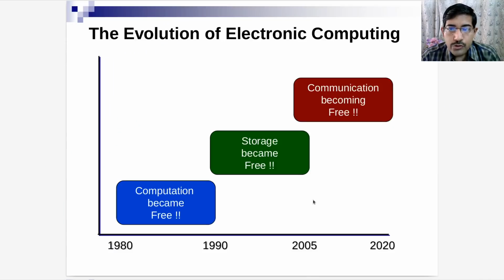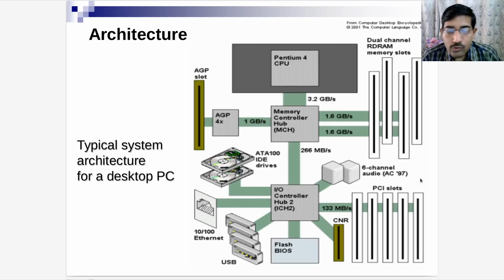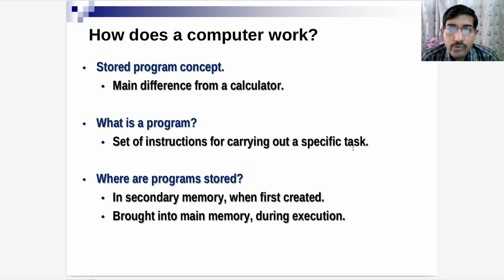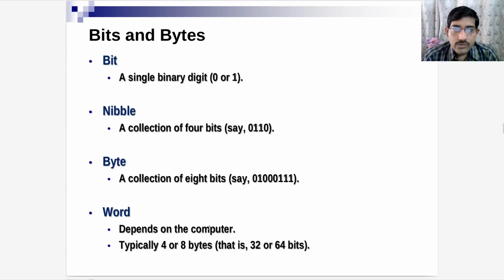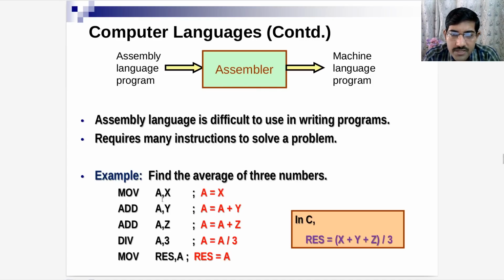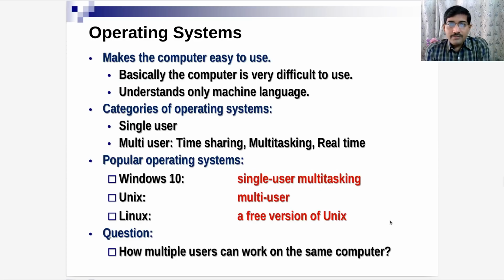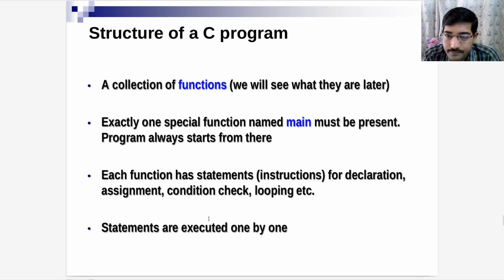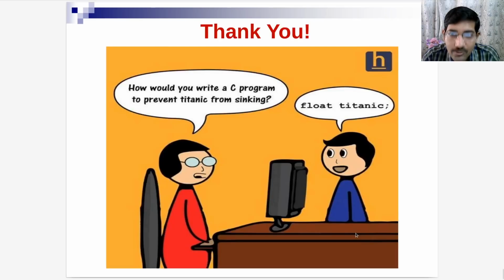CS10003 PDS (Theory) : [Lecture-01] Introduction to Programming (Dr. Aritra Hazra)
Topic: Introduction to Programming (Lecture-01)
Course: Programming and Data Structures (CS10003),  Session: Autumn 2020 (Sections: 11-20)
Instructors: Prof. Debdeep Mukhopadhyay, Dr. Pralay Mitra, Dr. Swagato Sanyal, Dr. Aritra Hazra and Dr. Soumyajit Dey